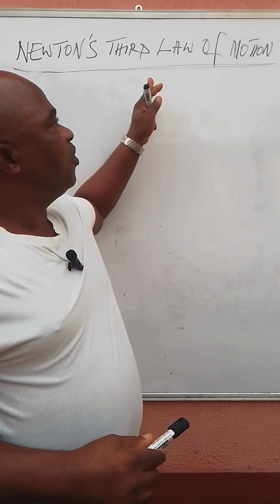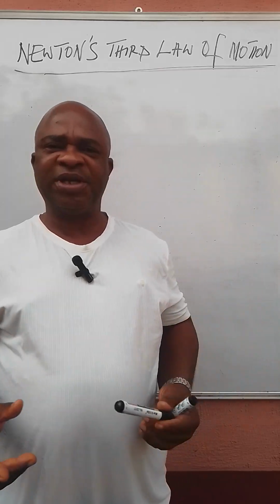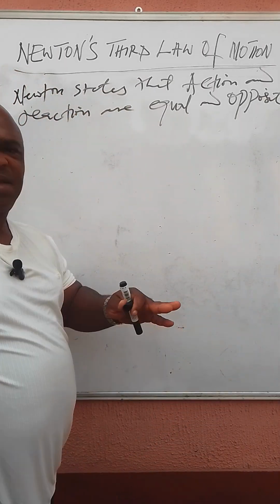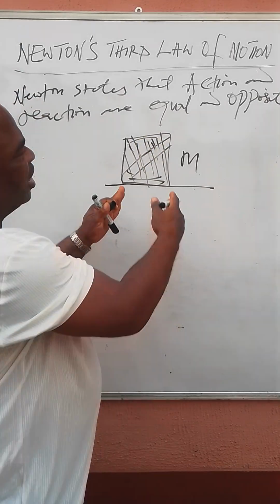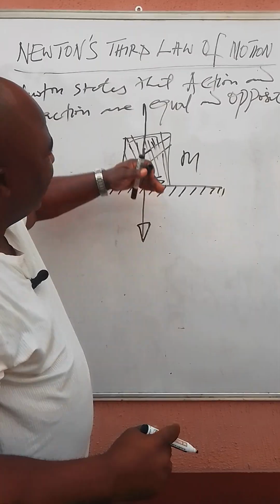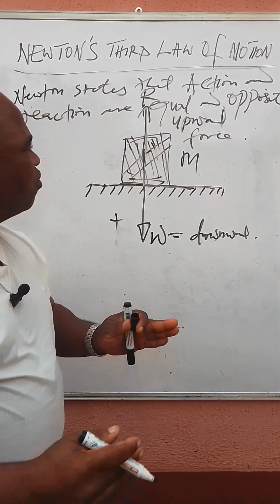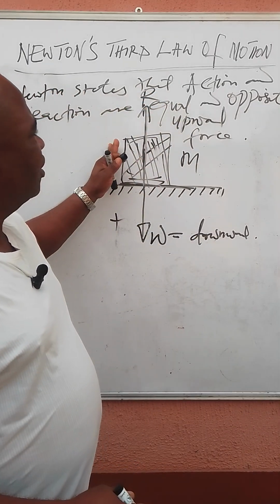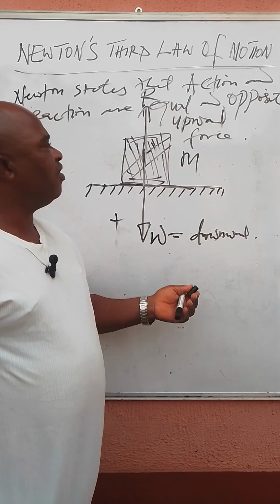NEWTON'S THIRD LAW OF MOTION